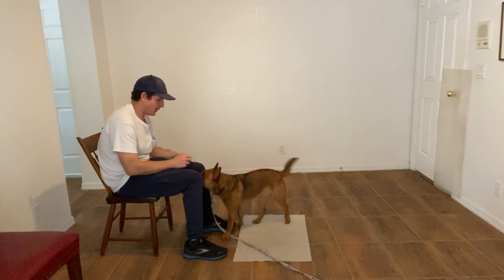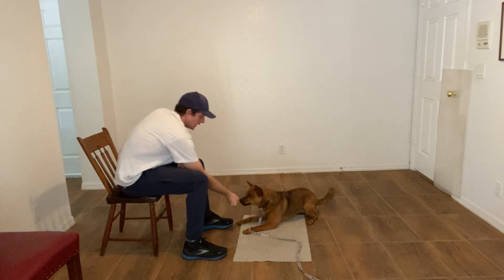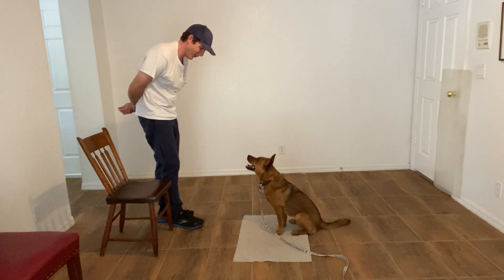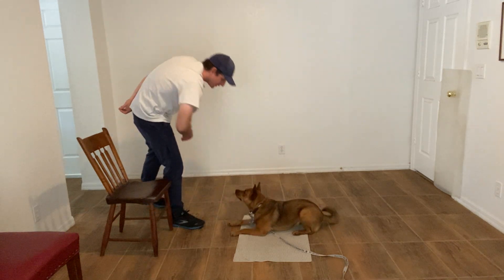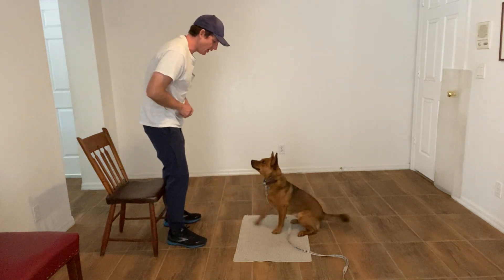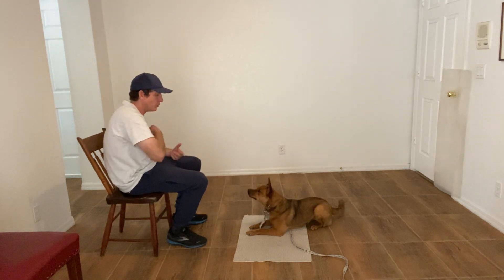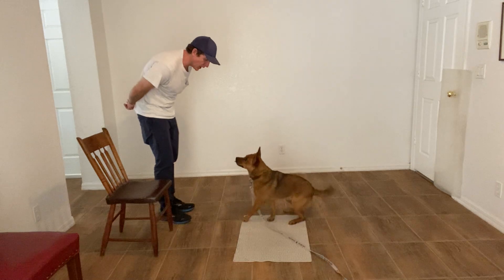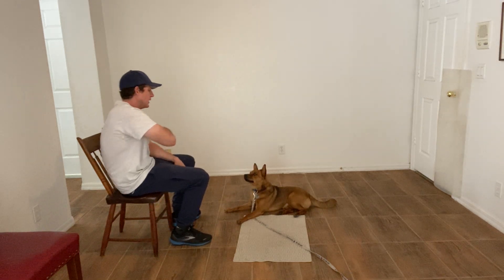Rooney Starting Go To Bed 0120